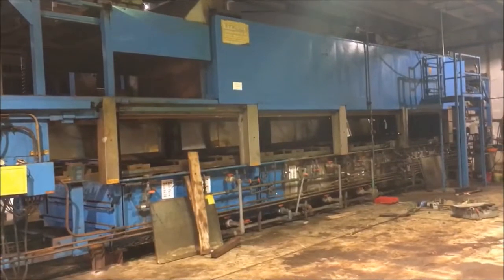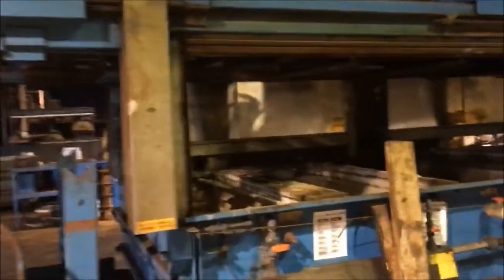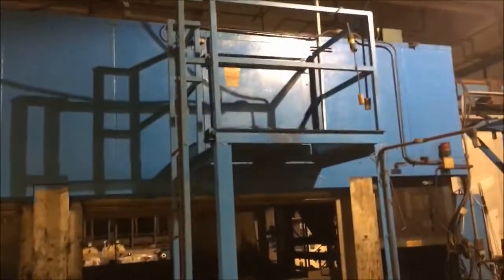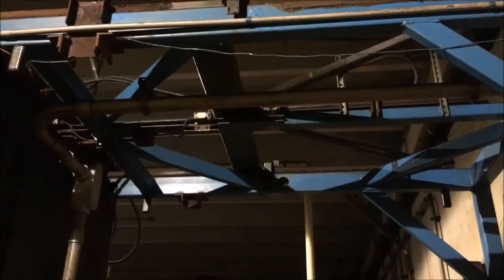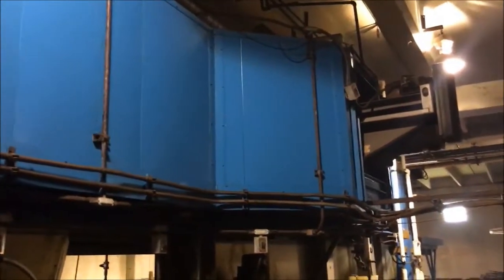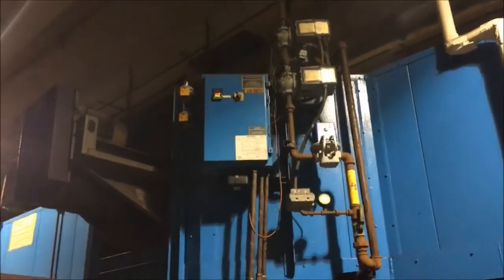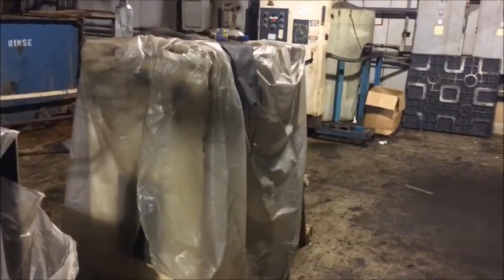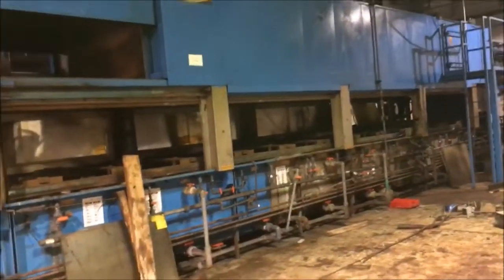TTX Therma-Tron-X 12 Station E-Coat System w/ Pretreat PL2111C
Manufacturer
TTX-Therma-Tron-X

Weight
85000

Size
76" FTB x 30" DOT x 36"D

Type
Econ-E-Coat Square Transfer

Style
Cathodic Electrocoat System

Stations
12

Current Process
E-Coat

Overall Size
70’L x 9’W x 11′, 8" H

Plating Stations
1

Year Mfg.
1998

Price$165,000.00Date06/12/2018Available Quantity1Notes
Envelope Size: 2’H x 1′- 6" L x 5′ W. 50 Sq/Ft per Load Max. 20 Loads per Hour System Capacity. 350# Max Load per Rack. Aldonex 200 Amp, 250 Volt Rectifier, 440 Volt Input. 480 Volt, 3 Phase Power/120 Volt, 1 Phase Control. Load/Unload Shuttle Cart. 8-Stage Metal Pretreatment System. 3 – Stage Post Rinse System. Gas Fired Electrocoat Oven. Max Temp 450 Degrees F. 20 Loads per Hour. 660 Gallon E-Coat Tank. Allen Bradely Control. Trane Chiller.